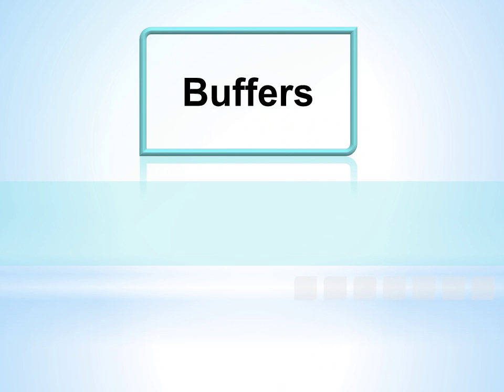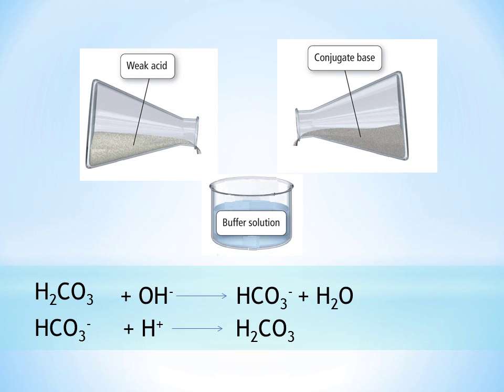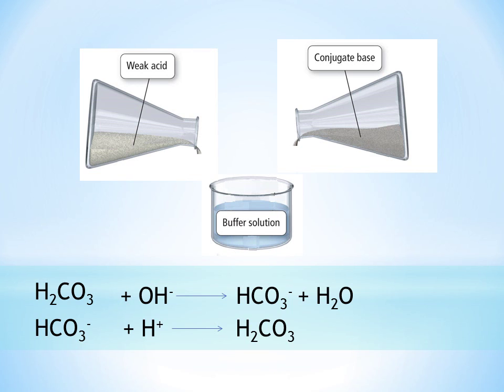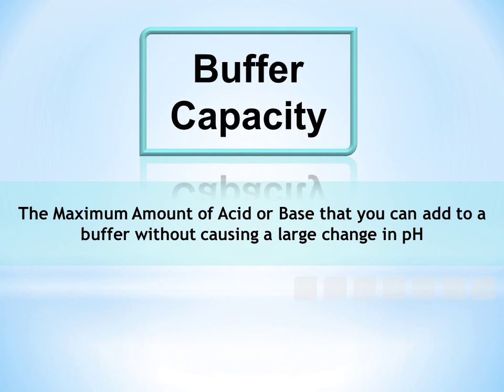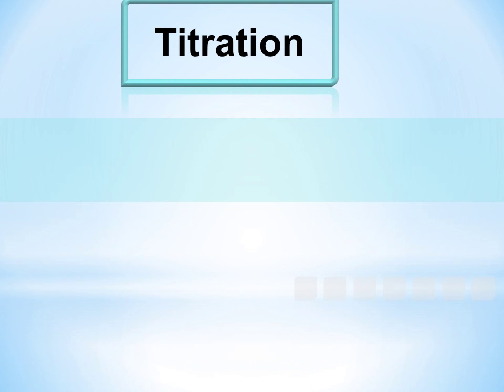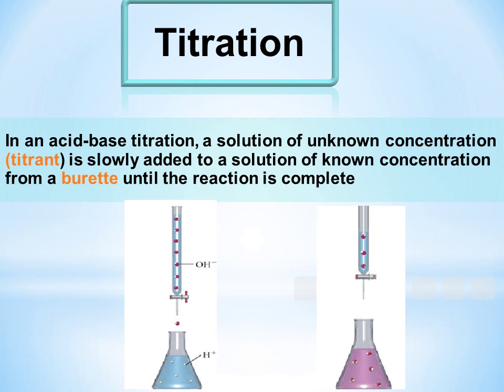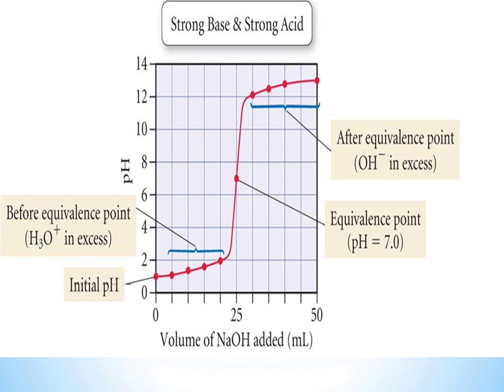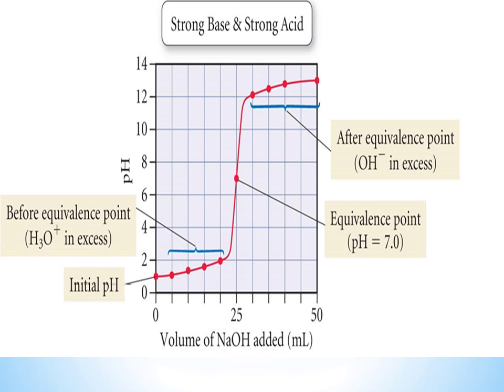Buffers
Brief description on buffers